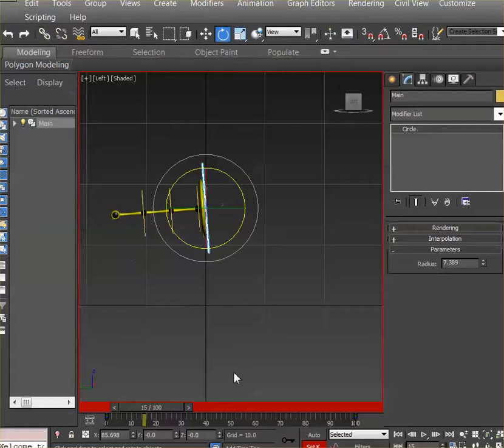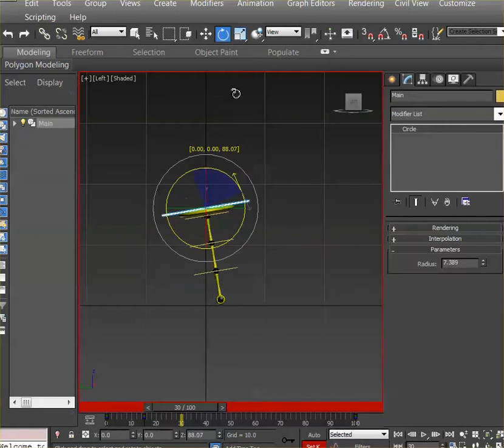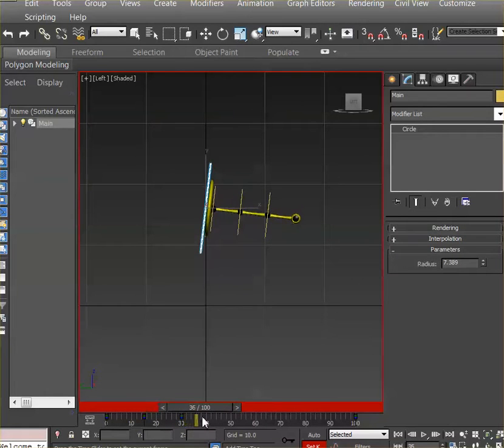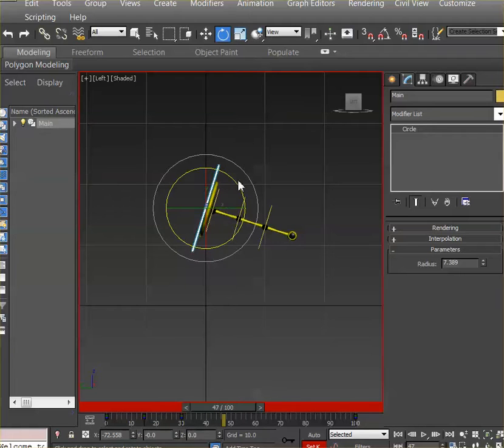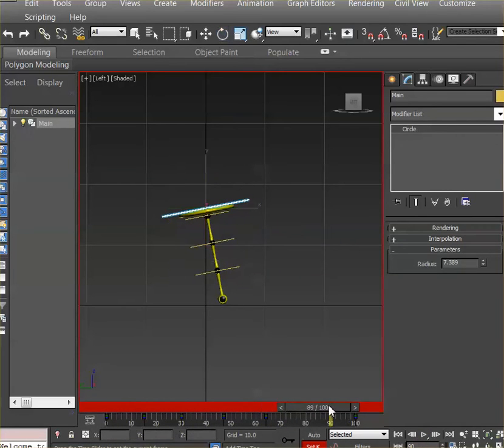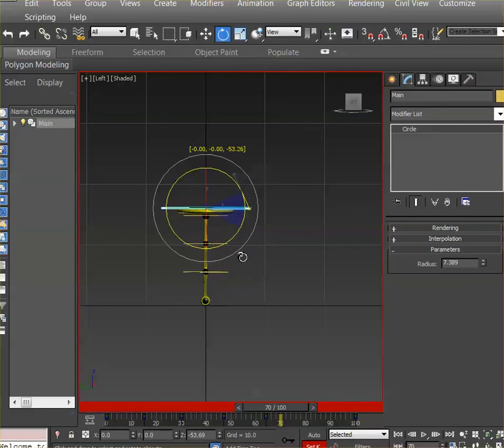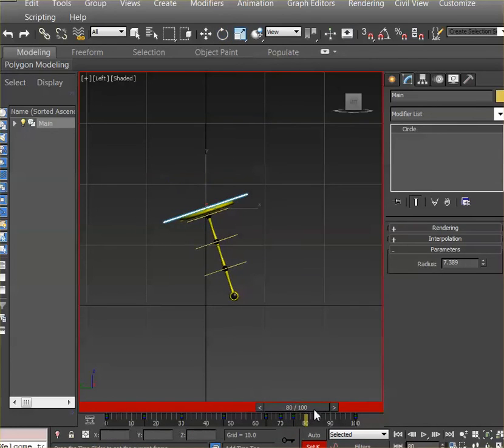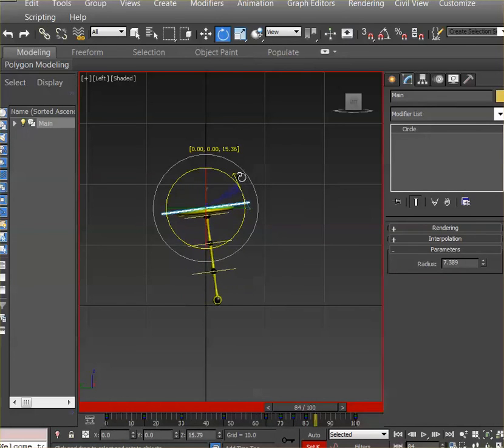3dsMaxPendulum2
How to animate a multi jointed pendulum in 3ds Max - Part 2 of 6